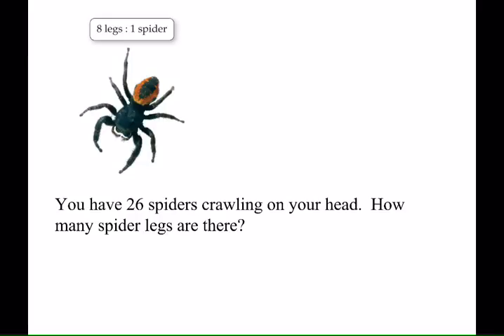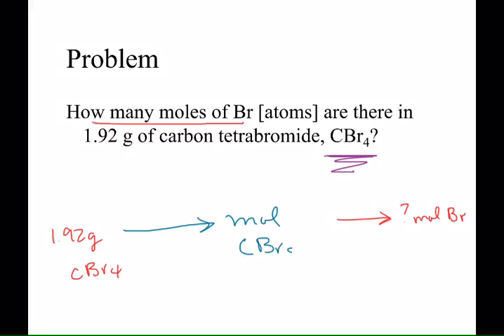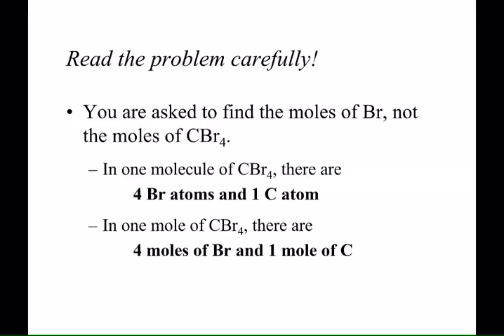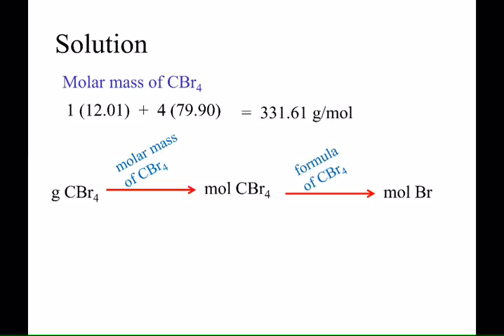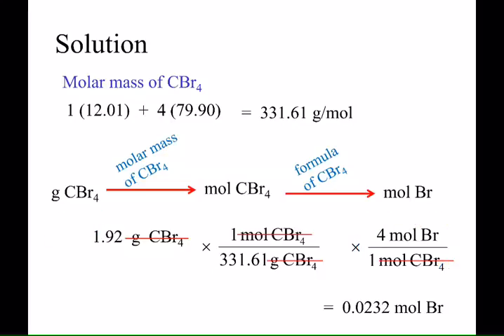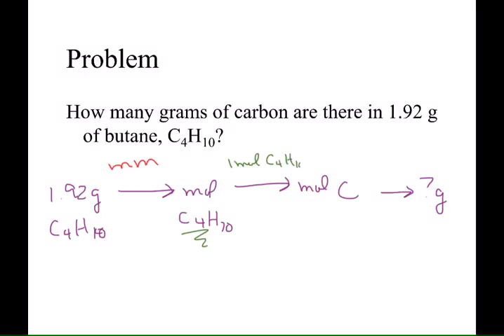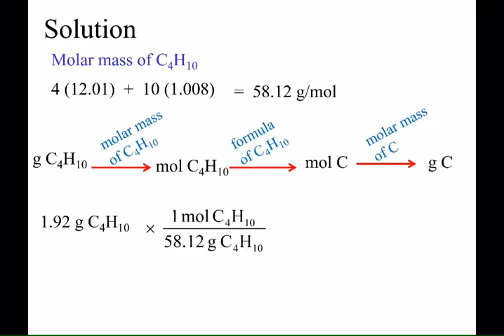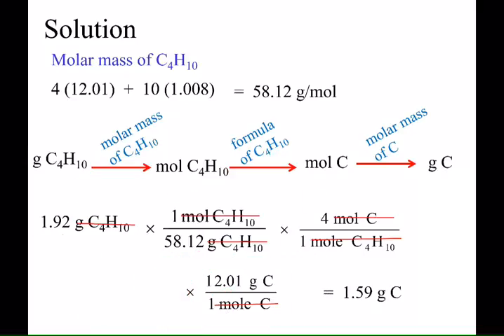CHM122 3_9_6 Grams to Moles and Grams of Atoms